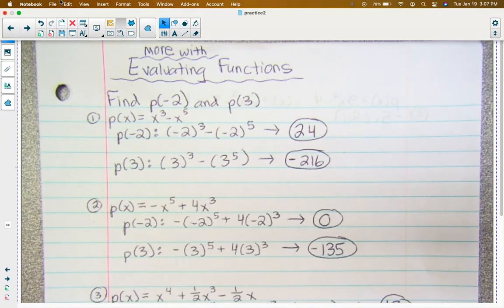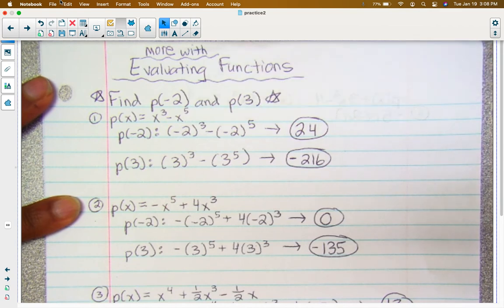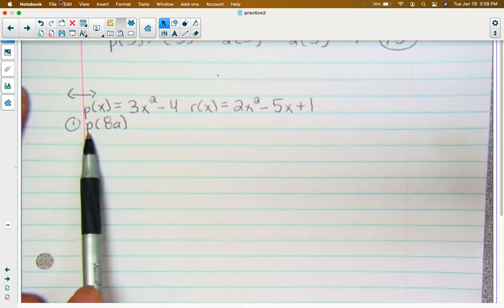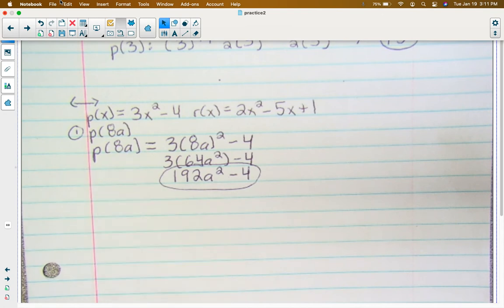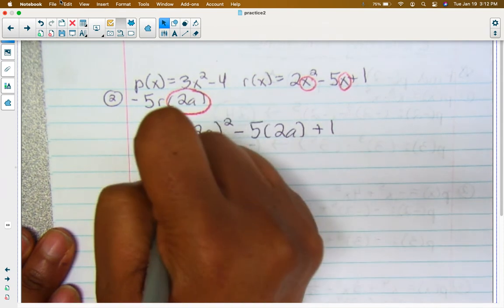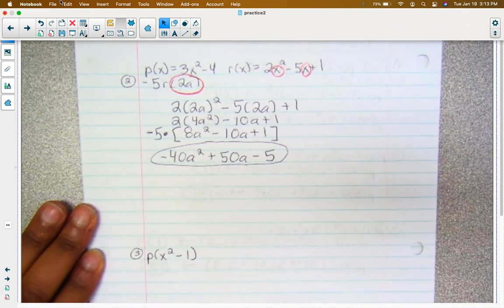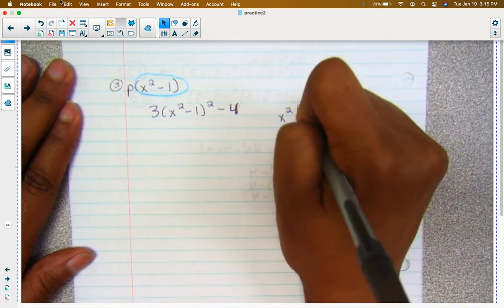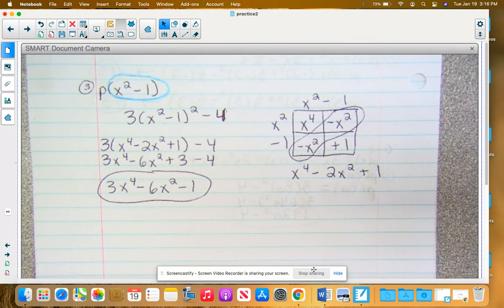More Evaluating Functions